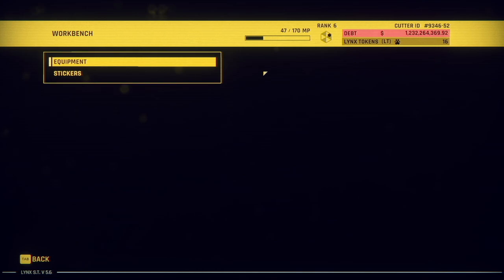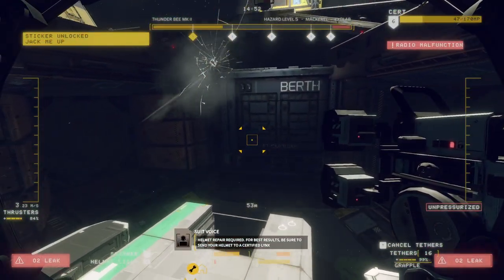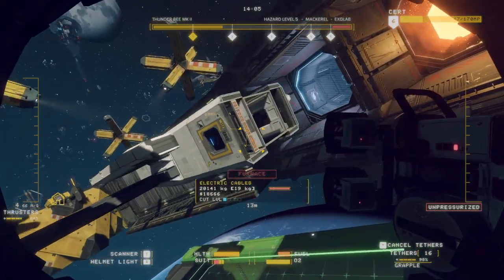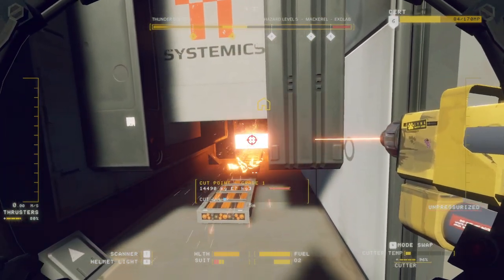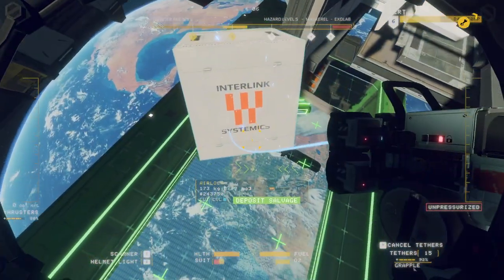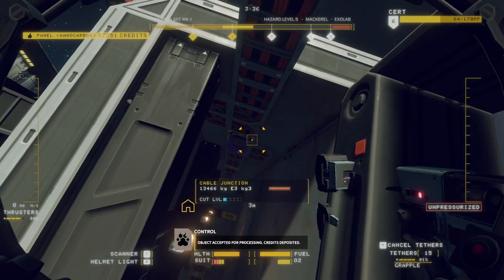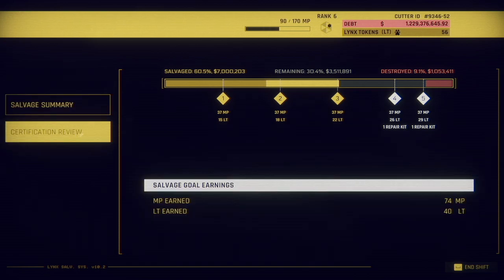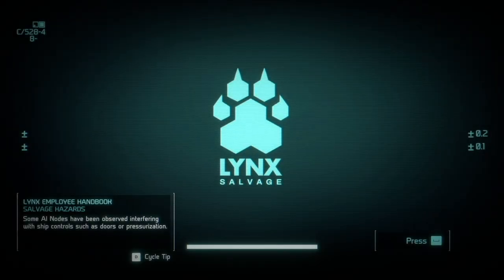Hardspace: Shipbreakers - Ep 9: Continuing work on Mackerel Eco-Lab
and
Unforgettable Journey
Metal Interlude
Battle Metal
Hall Of The Metal King
Guitar Hero
Funky Metal
Omega 7
Banjo Fever
Armageddon
Stormpath
Adventurous Metal Pirates
Lord Of The Riffs

New Lands
Energetic Rock | Hiking Free Music